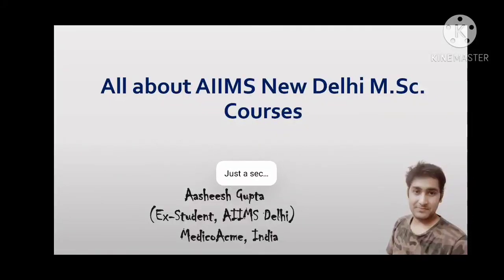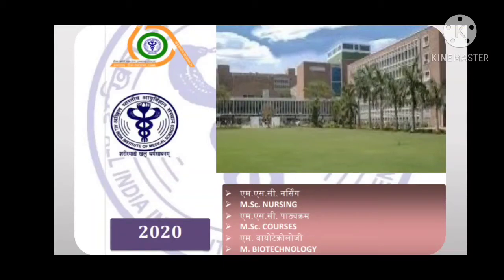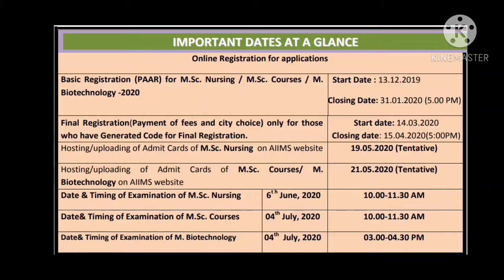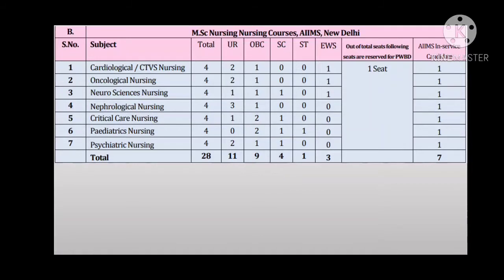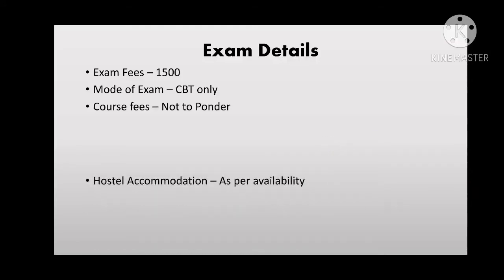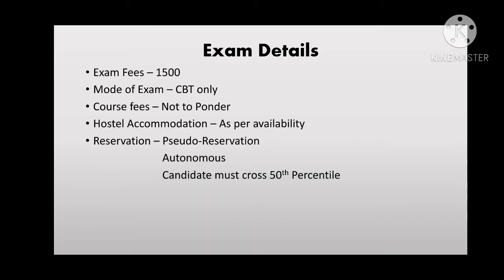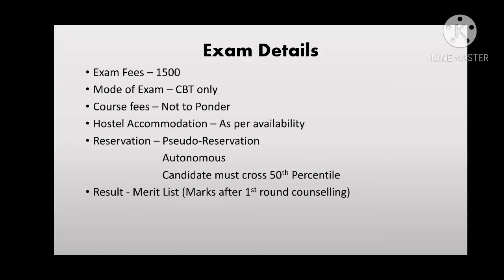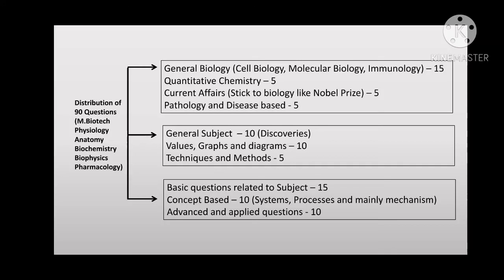MSc Courses @ AIIMS Delhi (In English) | MSc Nursing, M. Biotechnology, MSc Physiology, Biochemistry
For watching in Hindi -

For Syllabus